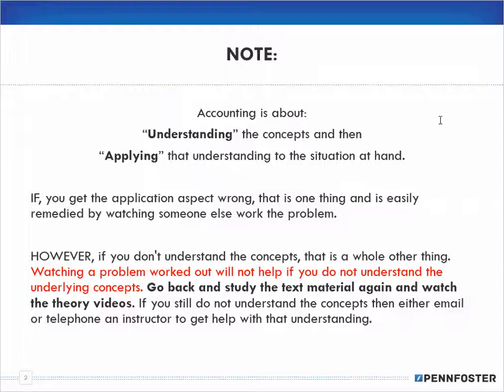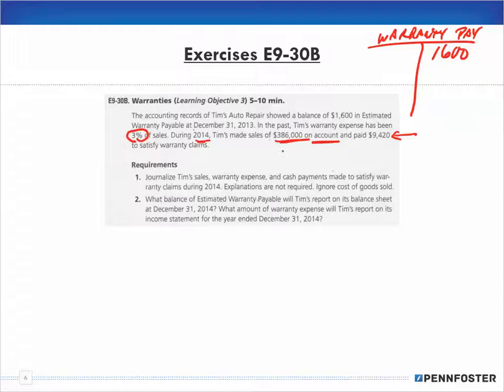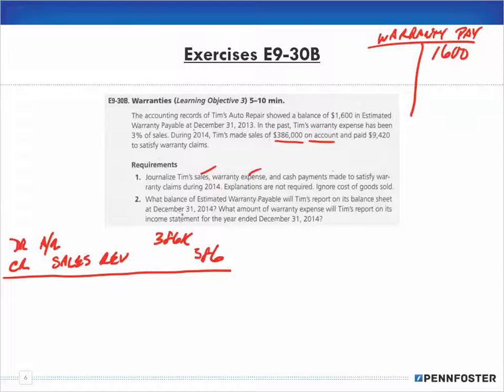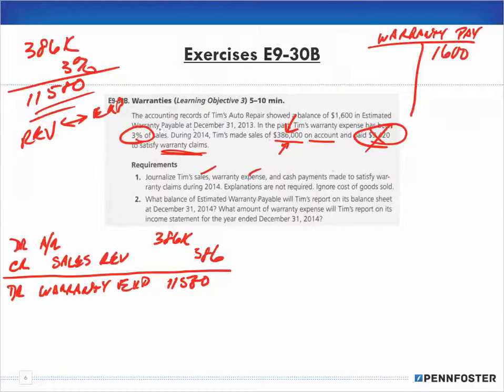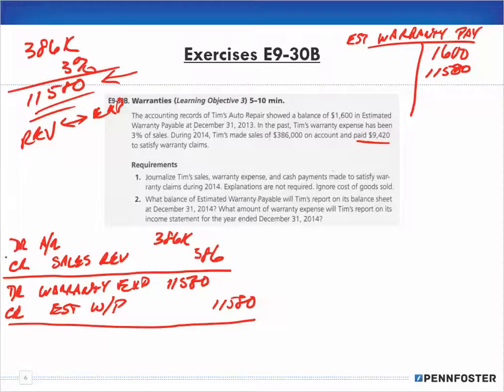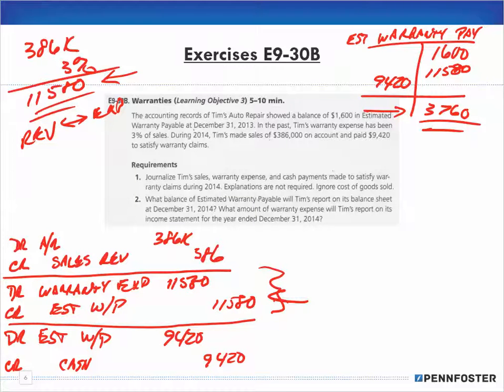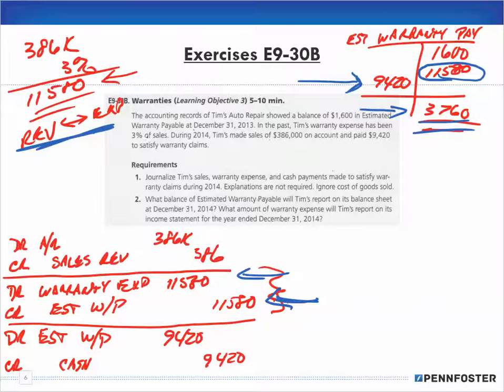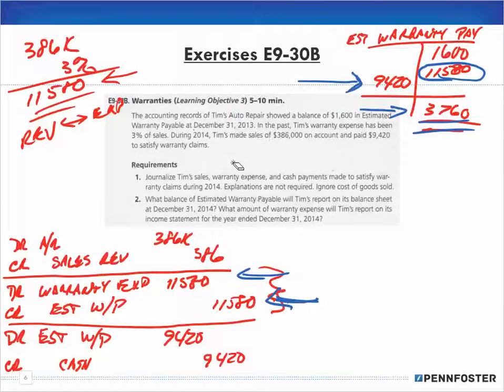Financial Accounting Ch 9 Exercises E9 30 1